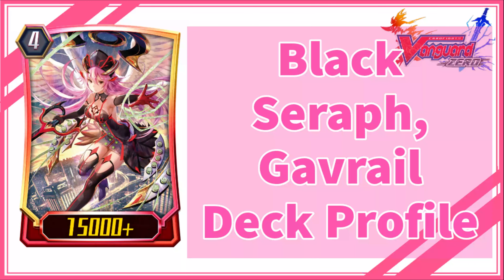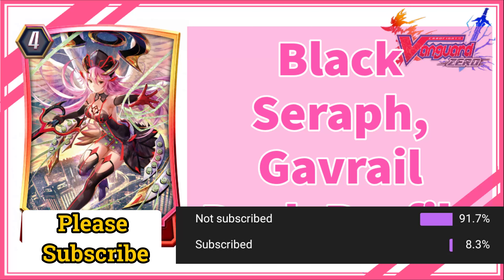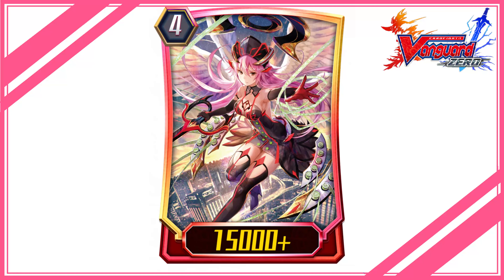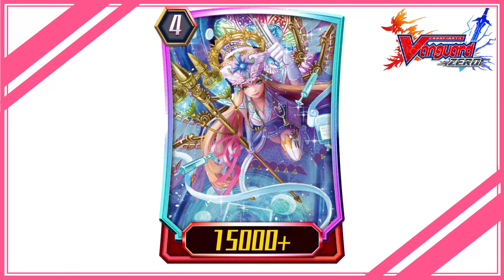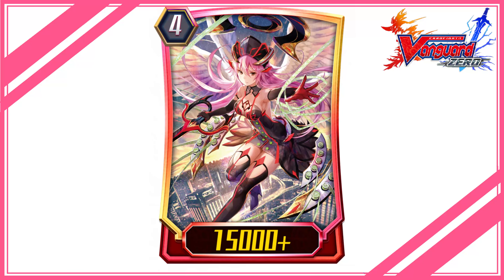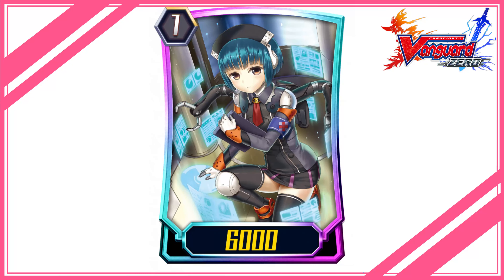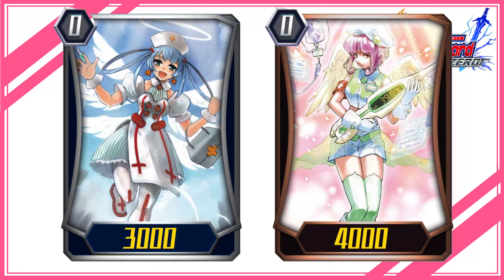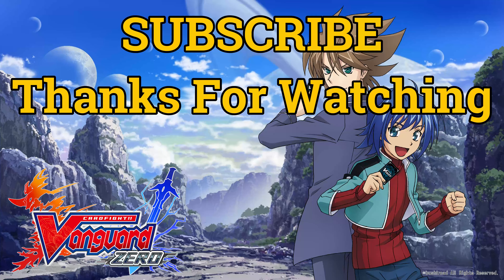Vanguard Zero G Black Serpah, Gavrail Deck Profile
Intro 0:00
Deck Recipe 0:19
Deck Overview 0:21
Main Aspect of Deck 0:26
Starting Hand 0:37
Points to Remember During Fight 0:46
Grade 0,1,2,3,4 Replacements 1:17
Outro 1:23
G Set 10 Try 3 NEXT
G Set 9 Divine Dragon Caper
G Set 8 Side : Judgement and Blessing
G Set 7 Glorious Bravery of Radiant Sword
G Set 6 Transcension of Blade and Blossom!
G Set 5 Moonlit Dragonfang
G Set 4 Soul Strike Against The Supreme
Vanguard Zero G Fighters Collection
Vanguard Zero G Set 3 Sovereign Star Dragon
Vanguard Zero G Set 2 Soaring Ascent of Gale And Blossom
Vanguard Zero G Set 1
Vanguard Zero Pre G Month
Vanguard Zero Set 21 Neon Messiah Gacha Details #41
Vanguard Zero Set 19 Gacha Details News #6
Vanguard Zero 1.5 Anniversary Full Details (JP)
vanguard zero 1.5 anni
Aichi
Chrono
Misaki
Kai
Tatsunagi
Vanguard
Vanguard g
Vanguard gz
Korin
Suiko
Kamui
Chris
Kotei
Ren
Royal paladin
Gold Paladin
Shadow Paladin
Genesis
Ott
Nova grappler
Kagero
Narukami
Nubatama
Tachikaze
Vanguard overdress
Dark Irregular
Pale moon
Dimension police
Keter sanctuary
Gear Chronicles
free tickets
ヴァンガード ZERO
ヴァンガードゼロ1.5周年
vanguard legion
vanguard stride
vanguard grade 4
vanguard legion deck
前衛軍団
ヴァンガードG
カードファイトエリア
cardfight area
カードファイトヴァンガード